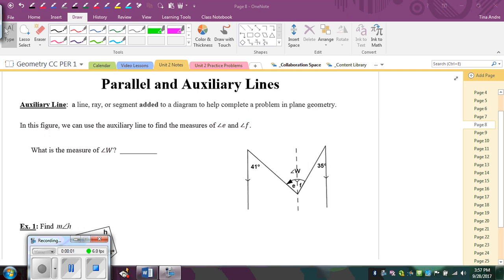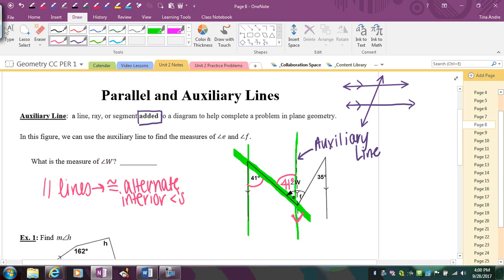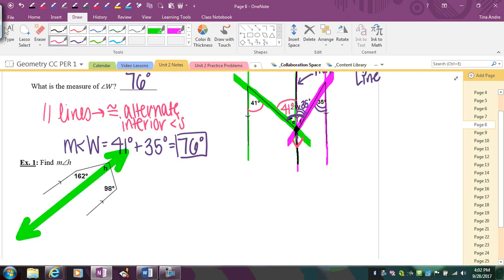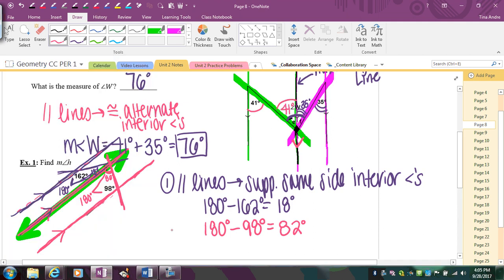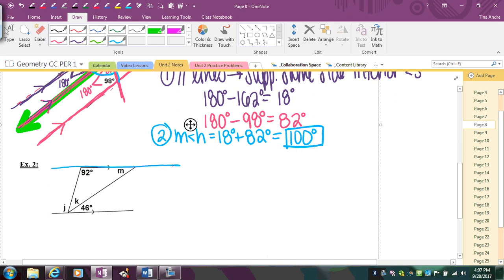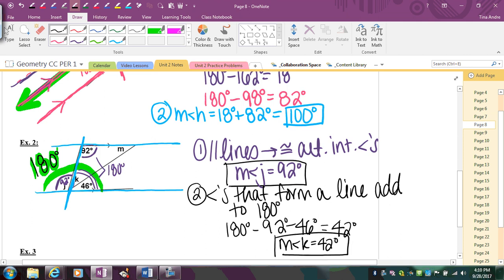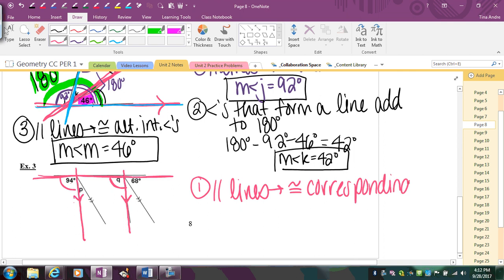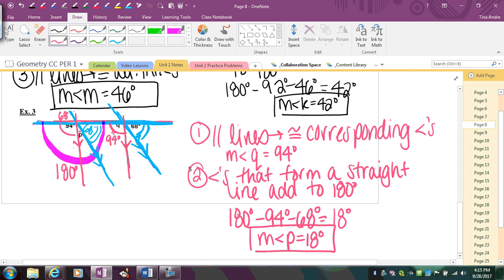4 Parallel & Auxiliary Lines